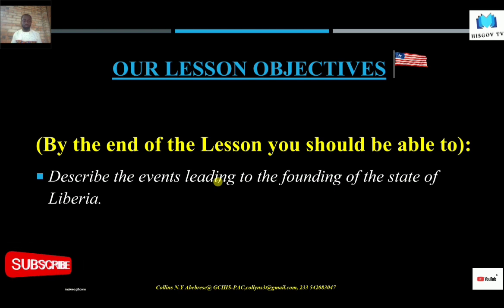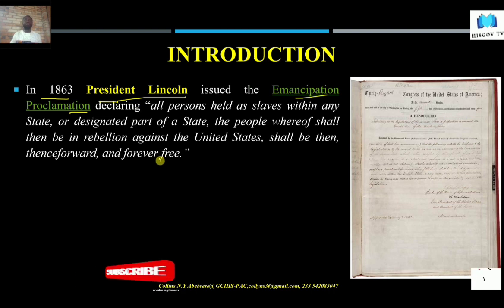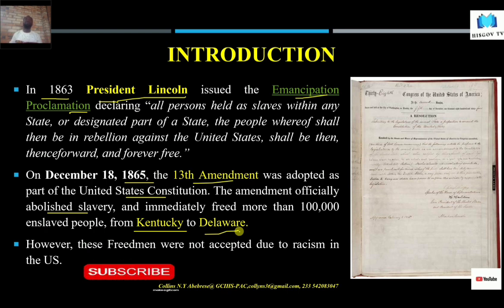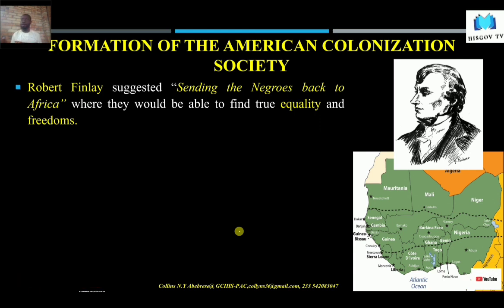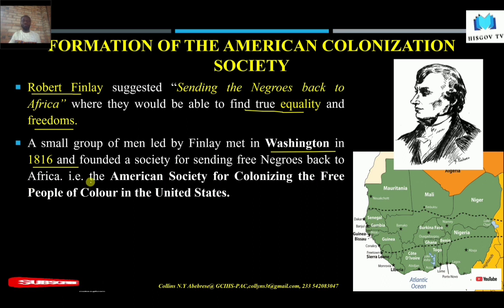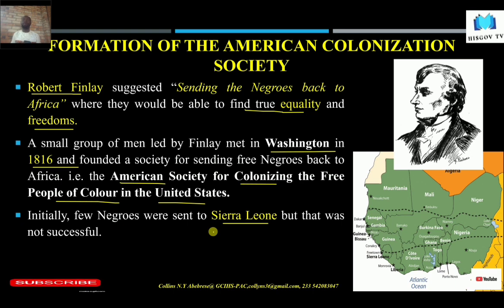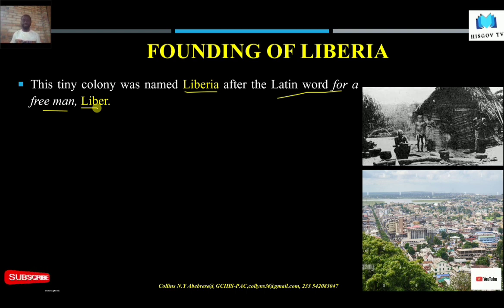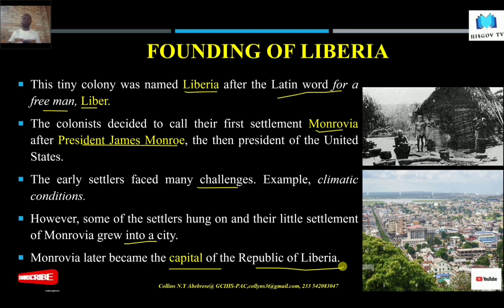The history 📚 of the founding of Liberia. 🇱🇷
Liberia officially the Republic of Liberia, is a country on the West African coast. It is bordered by Sierra Leone to its northwest, Guinea to its north, Ivory Coast to its east, and the Atlantic Ocean to its south and southwest. It has a population of around 5 million and covers an area of 111,369 square kilometers (43,000 sq mi). English is the official language, but over 20 indigenous languages are spoken, reflecting the country's ethnic and cultural diversity. The country's capital and largest city is Monrovia.

Liberia began in the early 19th century as a project of the American Colonization Society (ACS), which believed black people would face better chances for freedom and prosperity in Africa than in the United States. Between 1822 and the outbreak of the American Civil War in 1861, more than 15,000 freed and free-born black people who faced social and legal oppression in the U.S., along with 3,198 Afro-Caribbeans, relocated to Liberia. Gradually developing an "Americo-Liberian" identity, the settlers carried their culture and tradition with them; the Liberian constitution and flag were modeled after those of the U.S., while its capital was named after ACS supporter and U.S. President James Monroe.